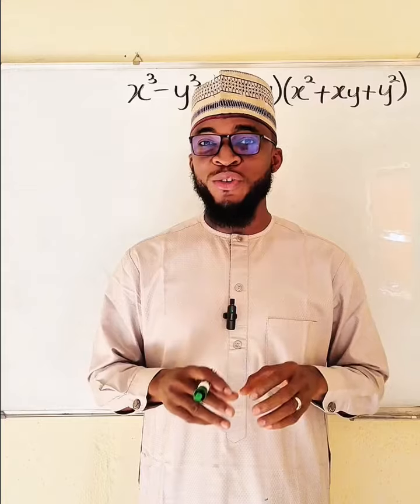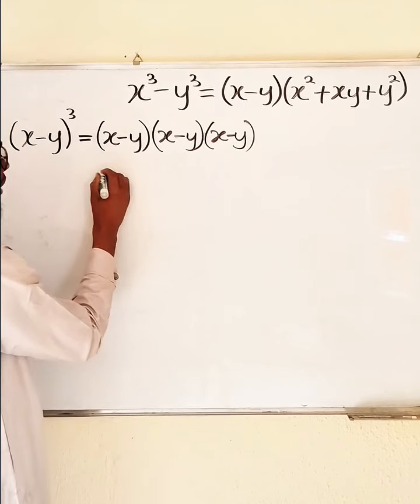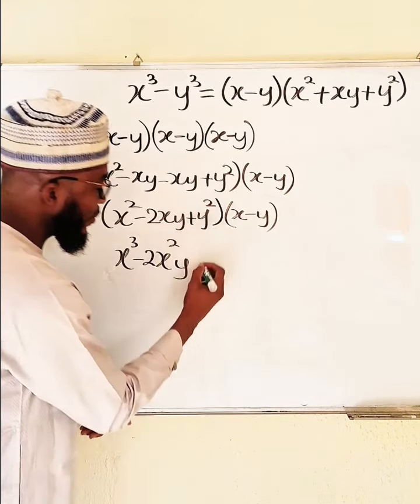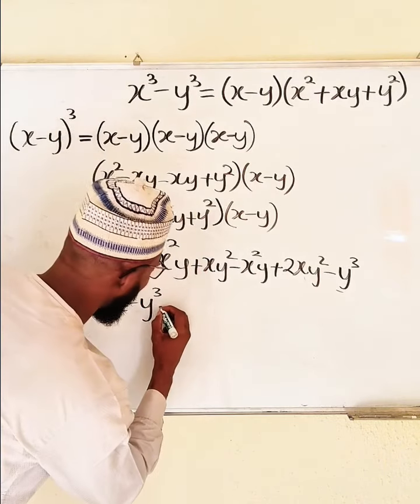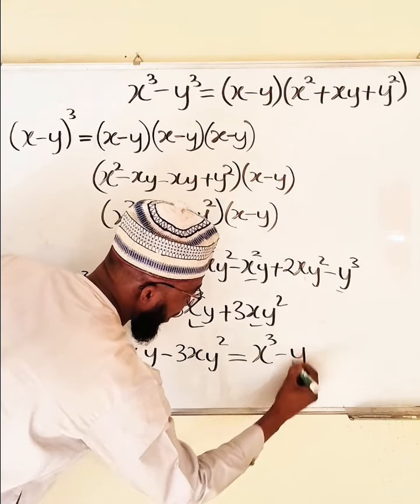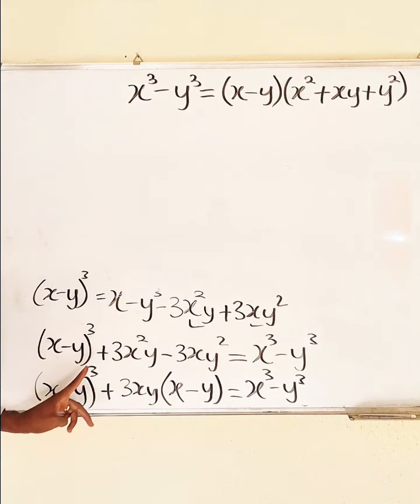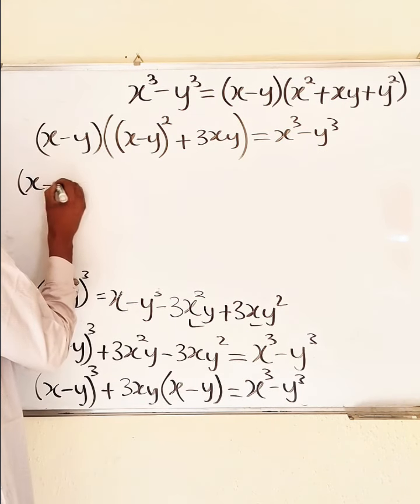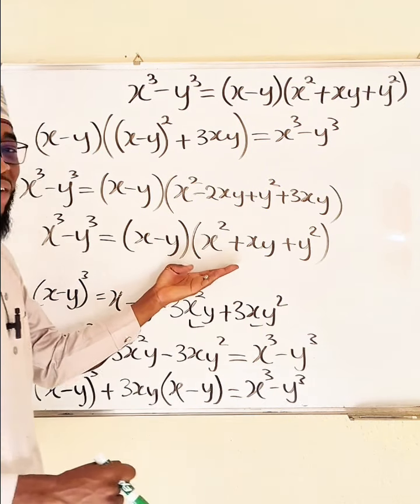Proof of the difference of Two Cubes | Simplified Algebraic Explanation